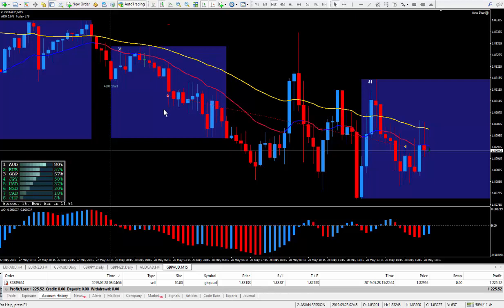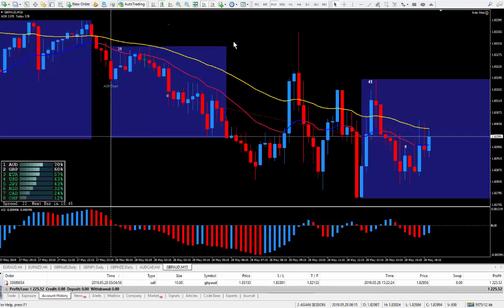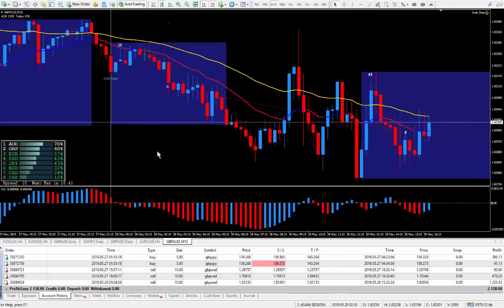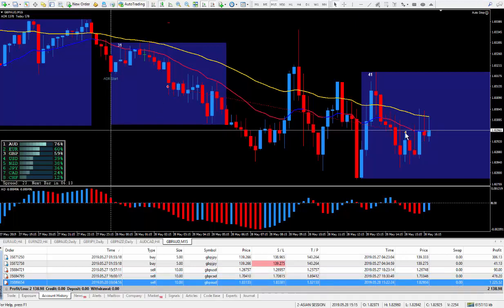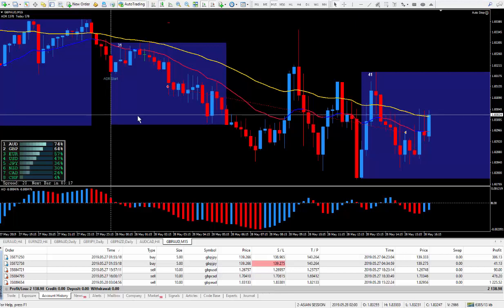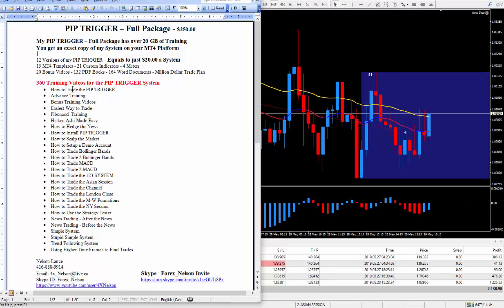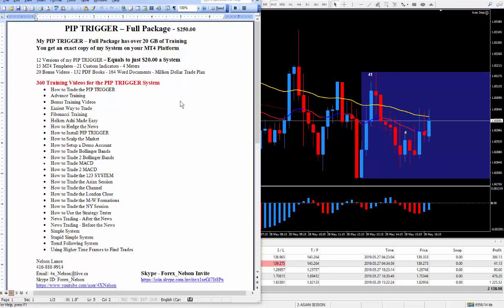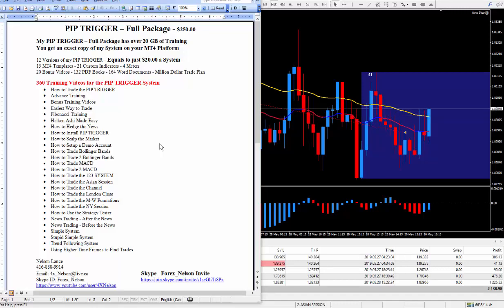SUPER TRIGGER Produces Another 30 PIPS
PIP TRIGGER – Full Package - $250.00

My PIP TRIGGER – Full Package has over 20 GB of Training

12 Versions of my PIP TRIGGER – Equals to just $20.00 a System
15 MT4 Templates - 21 Custom Indicators - 4 Meters
20 Bonus Videos - 132 PDF Books - 136 Word Documents - Million Dollar Trade Plan

360 Training Videos for the PIP TRIGGER System
• How to Trade the PIP TRIGGER
• Advance Training
• Fibonacci Training
• How to Trade Bollinger Bands
• How to Trade 2 Bollinger Bands
• How to Trade MACD
• How to Trade 2 MACD

1000  Systems & 1600 Indicators & 30 Courses